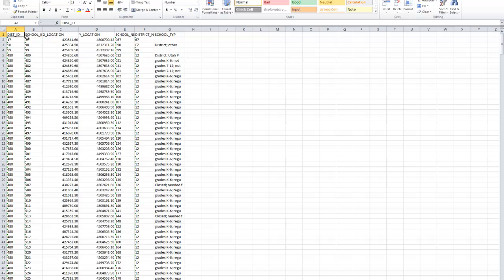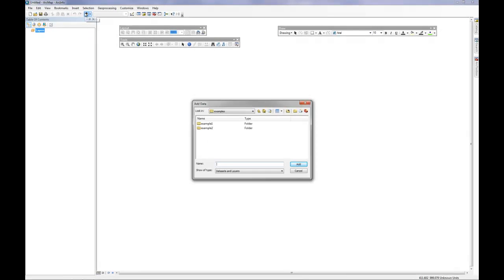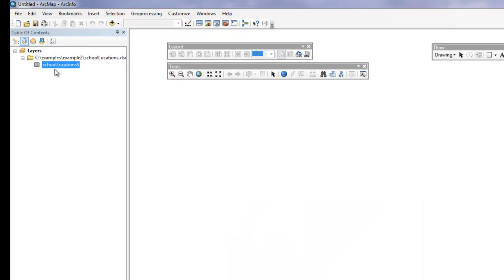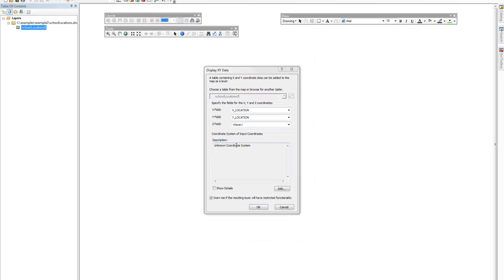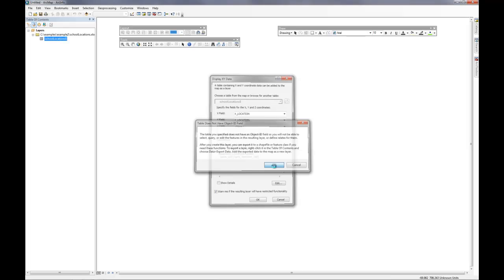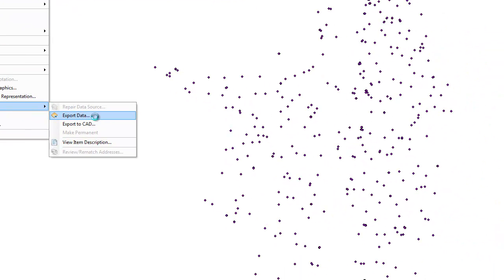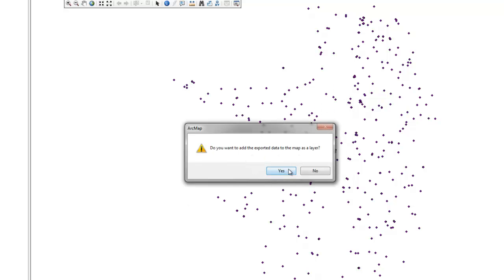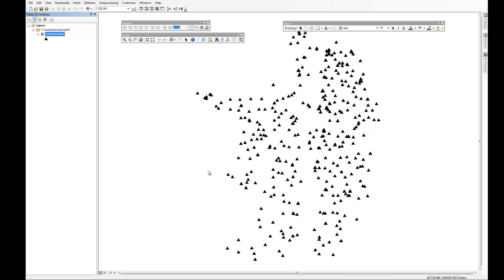Creating spatial data from XY locations in Excel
Create spatial data from XY locations using ArcGIS 10